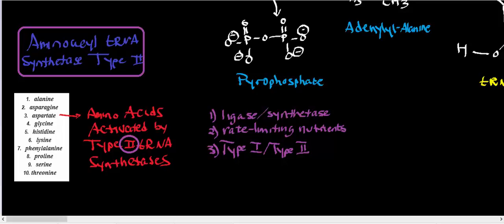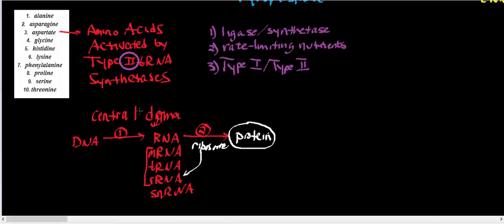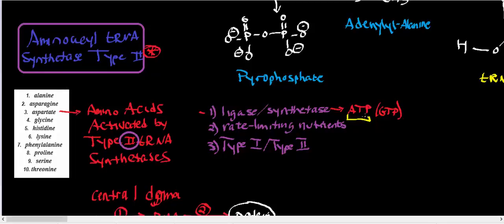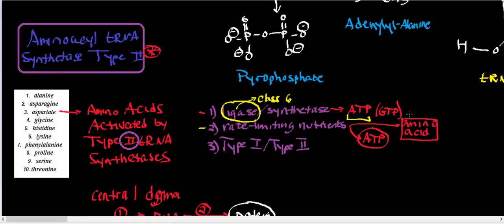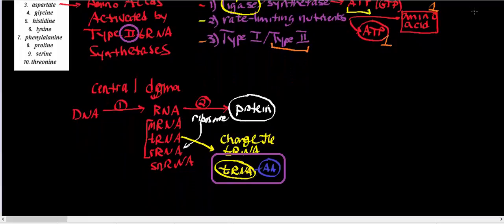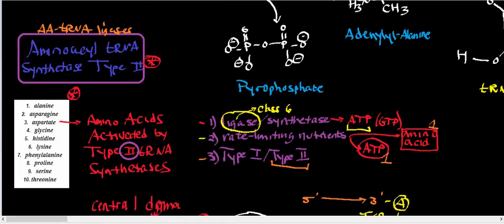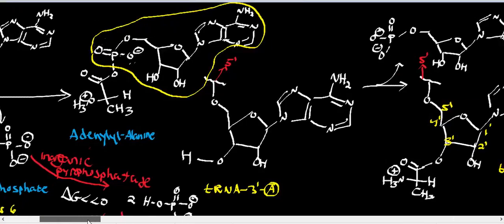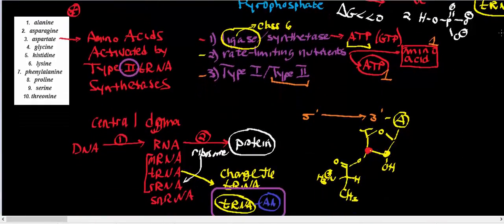Aminoacyl tRNA Synthetase Class II: Physiology, Biochemistry, and Mechanism